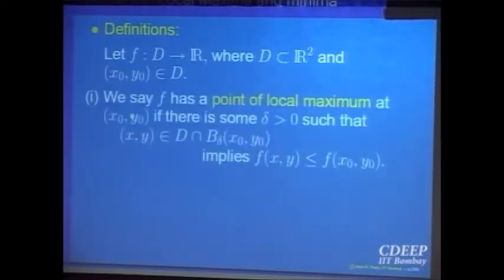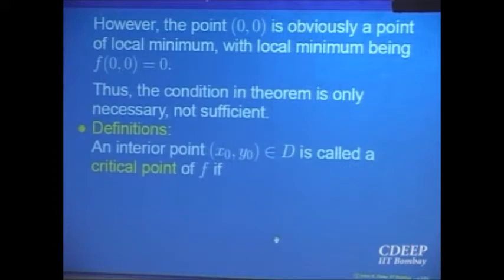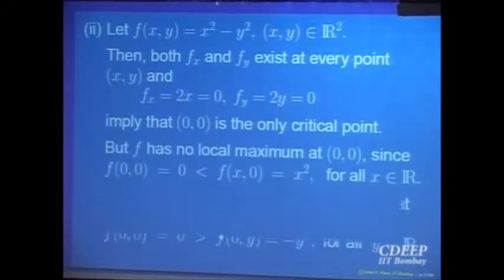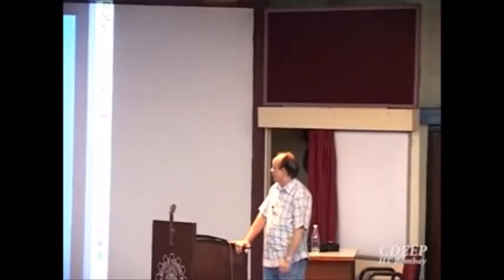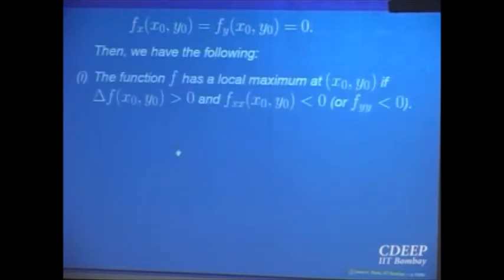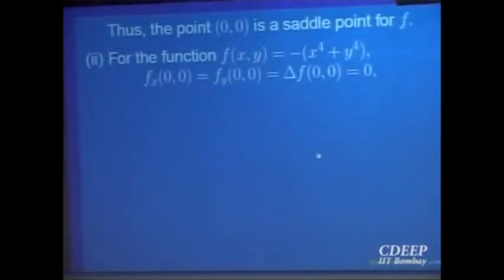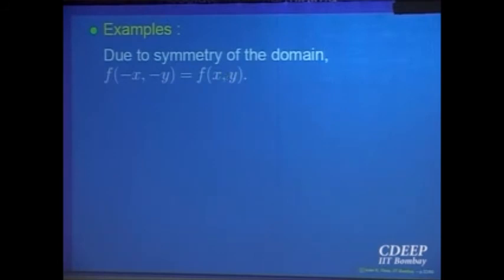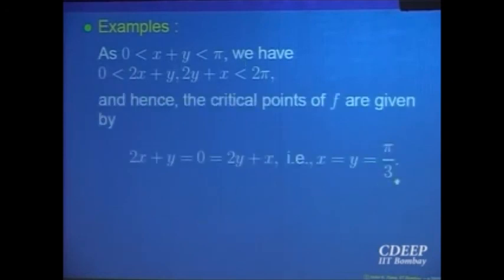Calculus@iitb, lecture20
Local maxima, local minima and saddle points